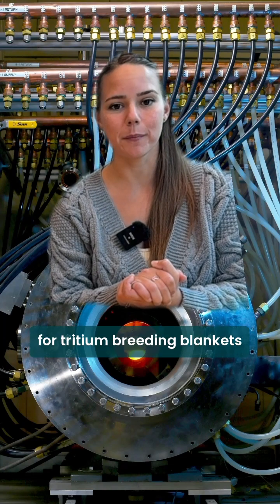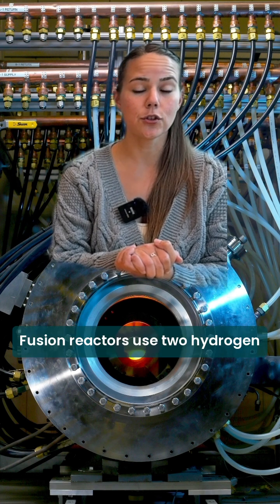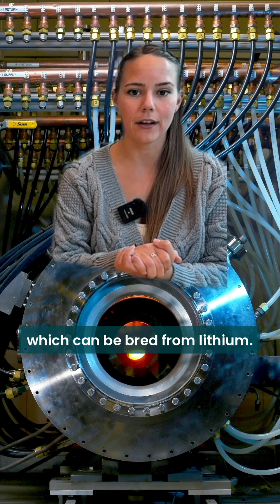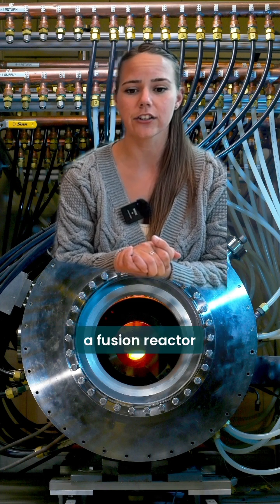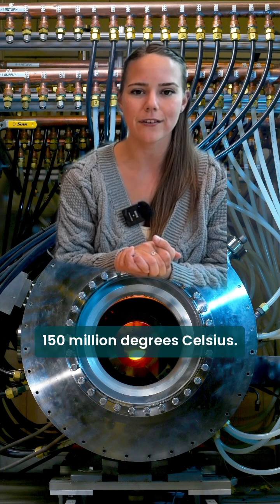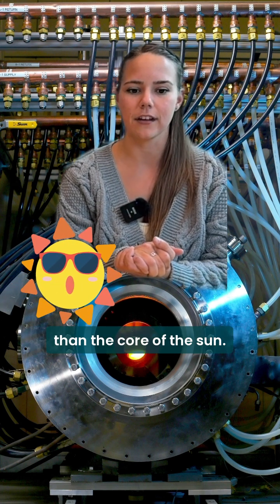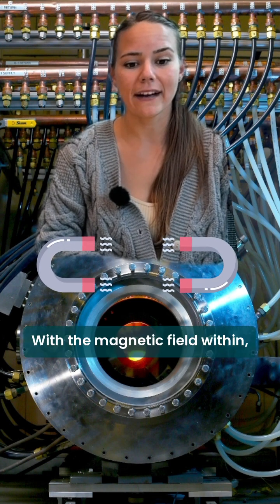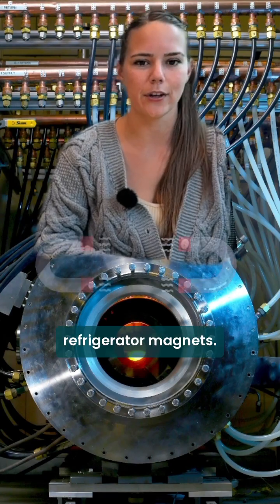Nuclear Science Week 2024 - Fusion at ORNL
ORNL’s fusion energy research aims to harness the power of the sun to create limitless CleanEnergy. ☀️ Learn more fusion FunFacts ⬇️